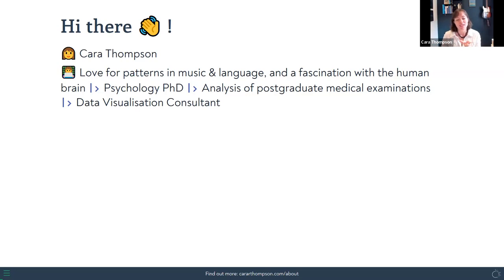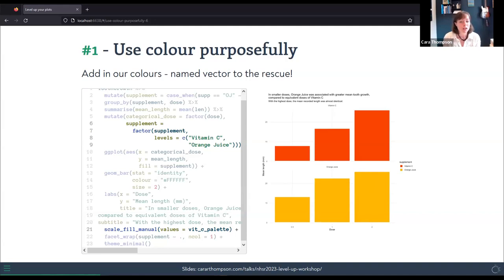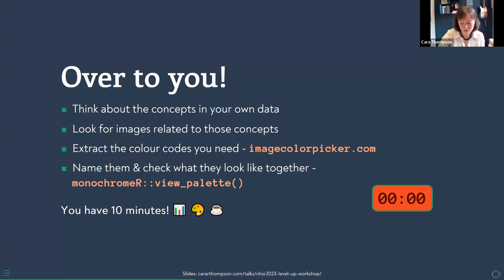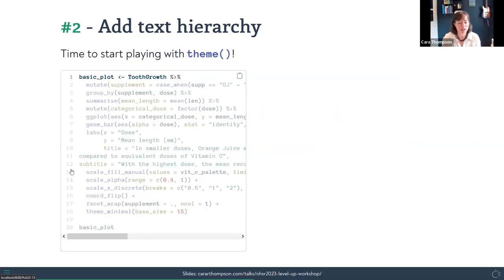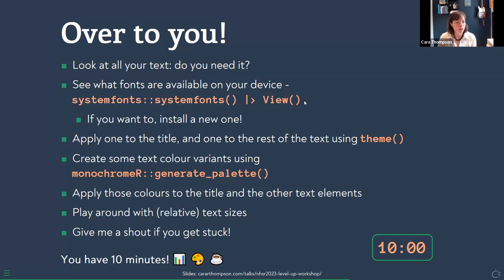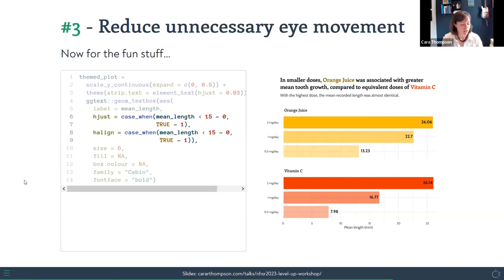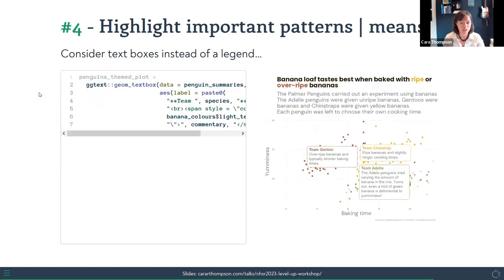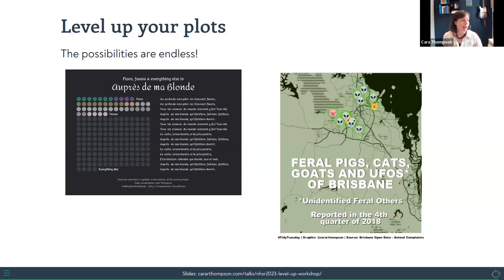NHS-R/NHS.pycom Conference Workshop 2023: Level Up Your Plots!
Level up your plots: Using colour, annotations, text hierarchy and other tricks to make your data story stand out with Cara Thompson

Workshop Content:
You are encouraged to bring a ggplot of your own making to the workshop – we will code our way towards a better version of it together. Copy the code from the Quarto slides and reuse at will!

Here’s a list of the packages I’ll be using:
Available on CRAN:
- Tidyverse
- Palmerpenguins
- Systemfonts
- monochromeR
- ggtext
- geomtextpath.

Available from GitHub:
- colorblindr

And here’s what we’ll cover:
- Picking intuitive colours to make our graphs more memorable
- Making our colour choices (and text) as accessible as we can
- With a review of the latest Nightingale In Print Accessibility guidelines
- Optimising text hierarchy in our plots, and packing our work up as a reusable ggplot theme
- Reducing unnecessary eye movement and cognitive load by being careful about what text we include/exclude, and where we put it
- Adding in-plot annotations to highlight important patterns.

By the end of the session, you’ll have…
- A solid set of colours that you’ve tested against accessibility criteria
- A reusable ggplot theme with optimised text hierarchy
- A decluttered plot that makes the most of the visual space available
- Additional tips and tricks for adding in-plot annotations
- A set of resources you can return to when working on new graphs!